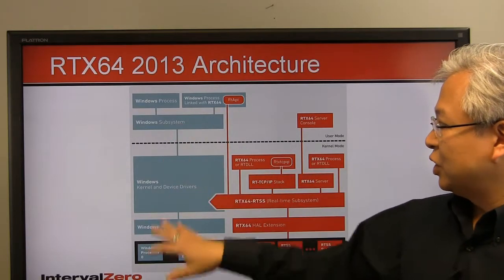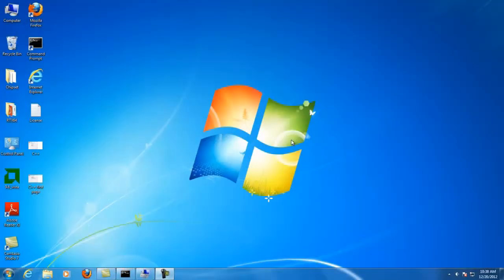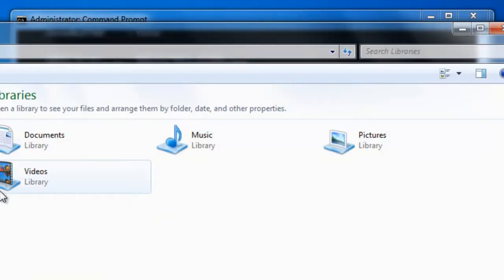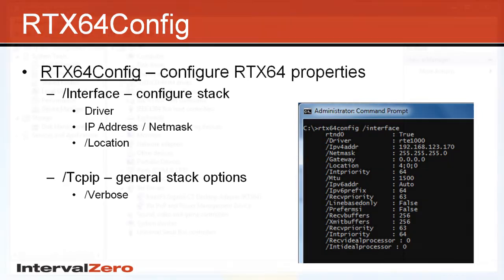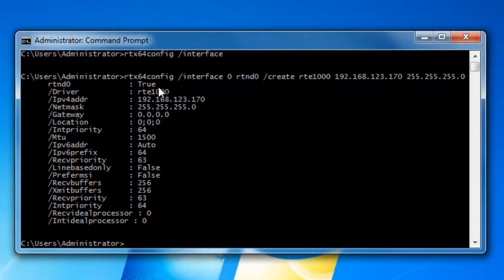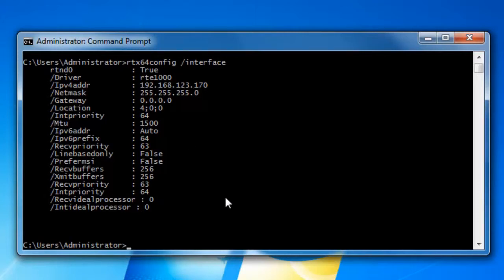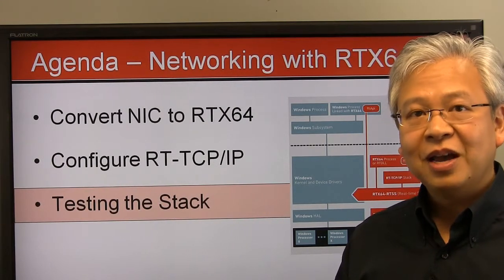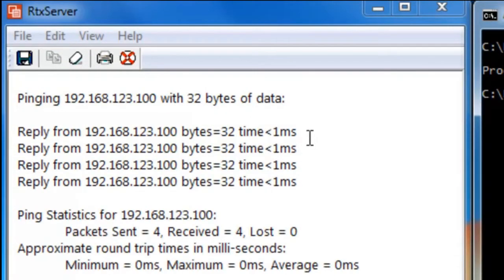Networking with RTX64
This video goes over how to convert a Network Interface Card and how to setup the real-time TCP/IP stack for RTX64.